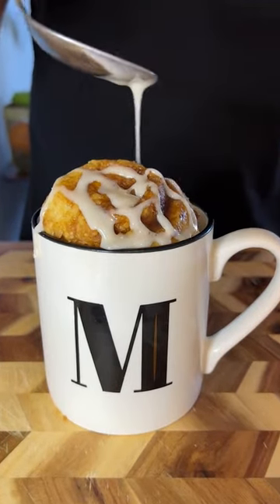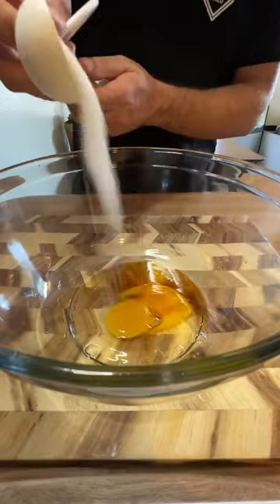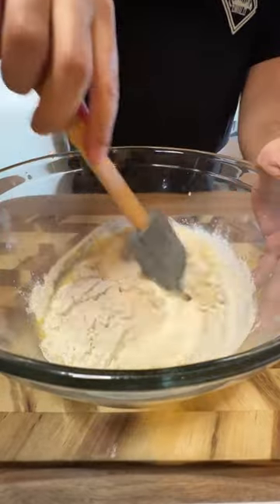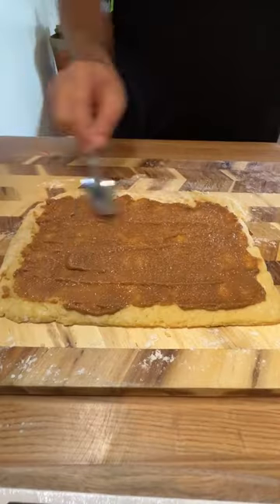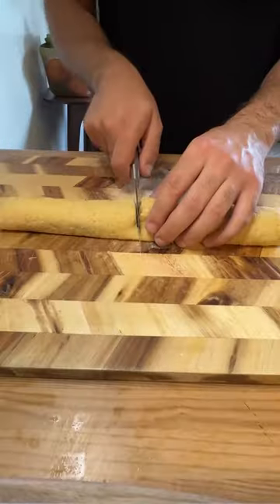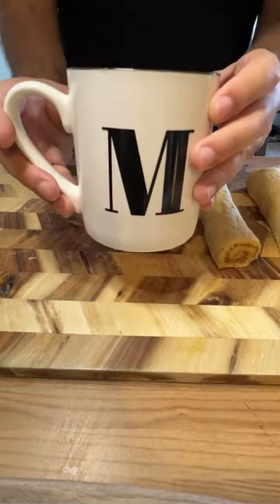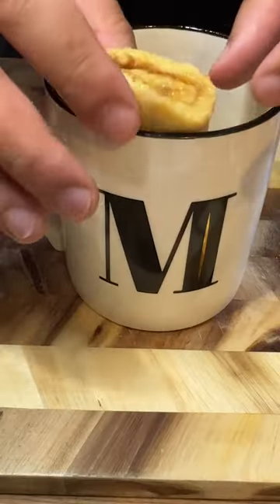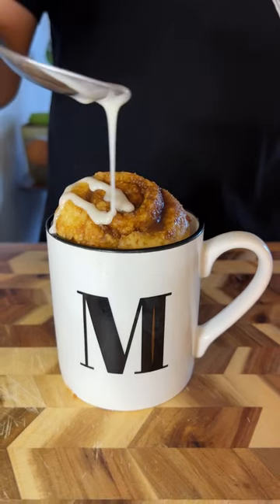dare you to set a timer and see how long it takes to make this